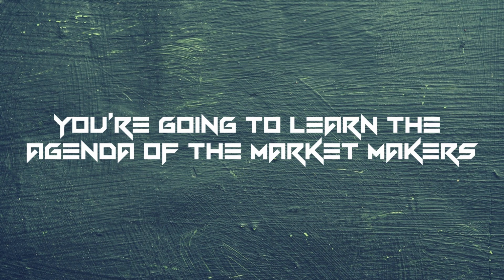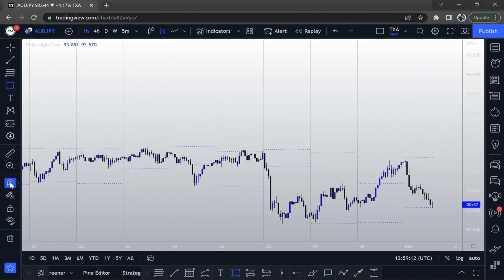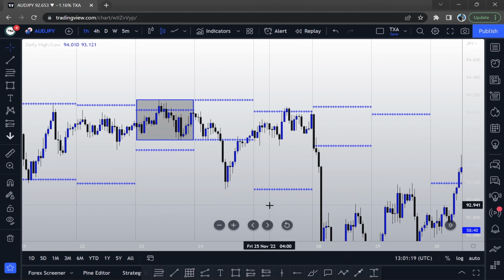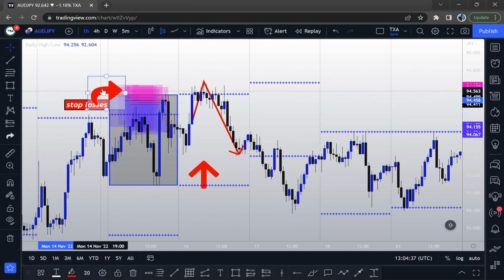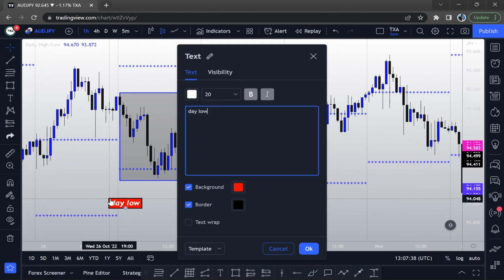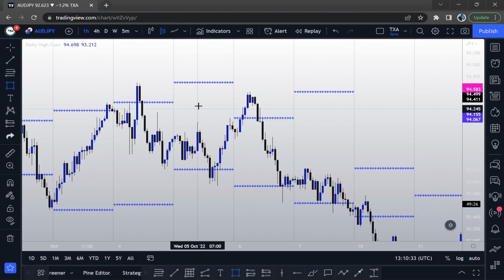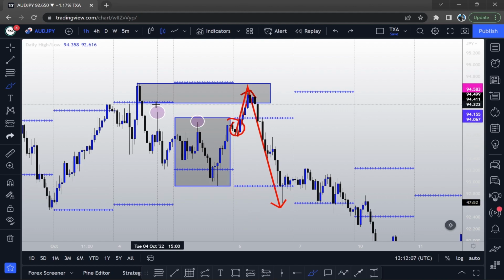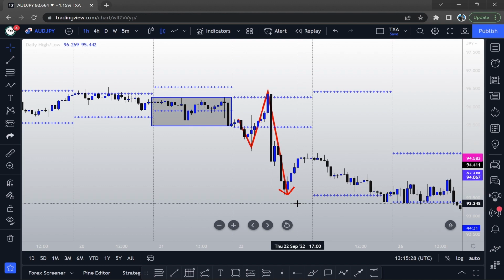The Agenda of the Market Makers REVEALED!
There is a specific pattern of behaviour that price exhibits. I show you what the price does at the swing highs and swing lows with the help of this specific indicator in tradingview. The algorithm that the market makers use targets certain levels where the liquidity is high in order to generate more money for the banks that move the price.

~These Are My Services:
1 on 1 mentorship & Course Coming SOON!